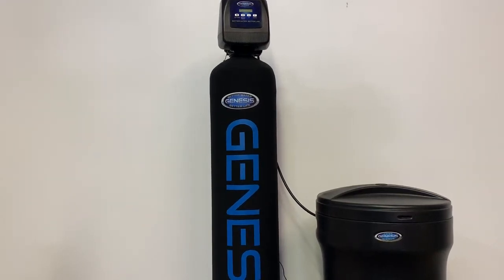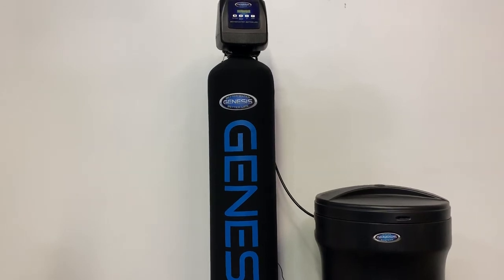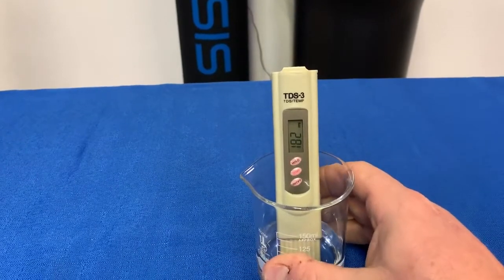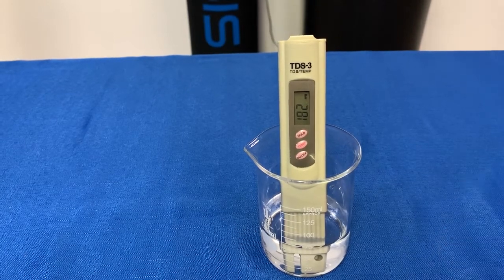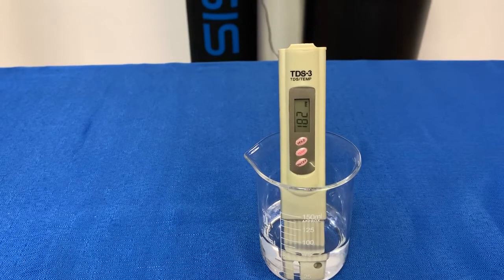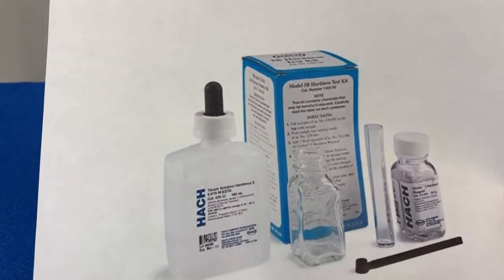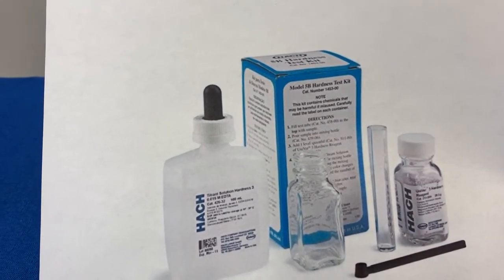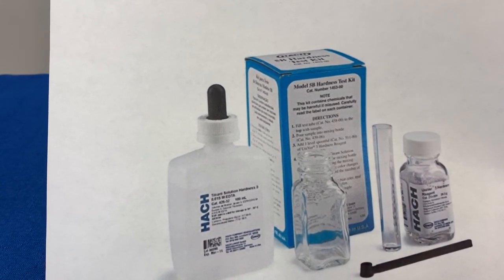How to measure water hardness 💦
In this video, Tom from Discount Water Softeners explains how to test the hardness of your water. 💦